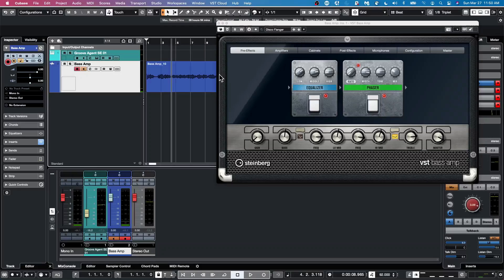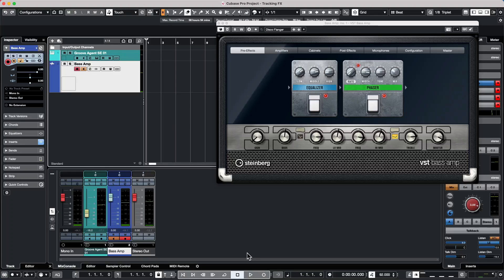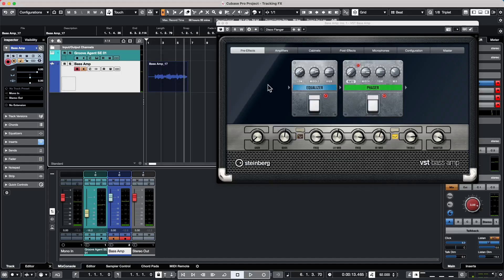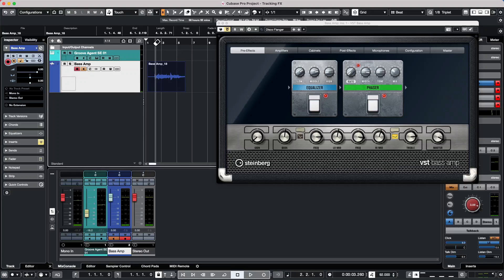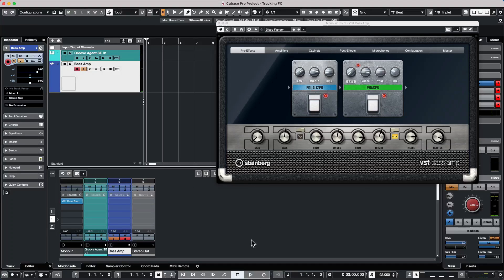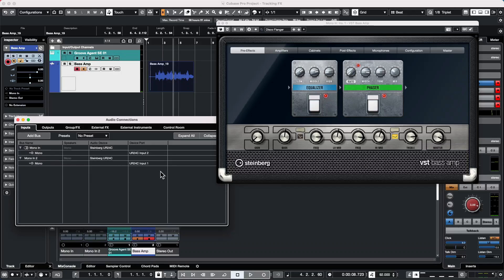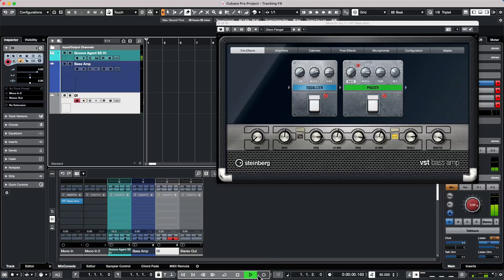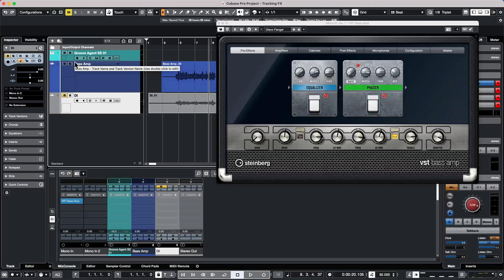Tips on Recording and Monitoring with Effects | Cubase Q&A with Greg Ondo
In this Cubase tutorial, Greg Ondo shares his advice on recording with effects or monitoring with effects but recording your signal dry as part of your Cubase workflow. Using the VST bass amp effect plugin as an example, he highlights how turning off direct monitoring for the built-in DSP on the Steinberg AXR interface and other similar I/O units lets you monitor the Cubase DAW software effects. He also looks at embedding effects into your recording and monitoring the wet channel while recording both wet and dry tracks as part of your Cubase music production. Greg has many more recording tips with Cubase in this video series - check them out!